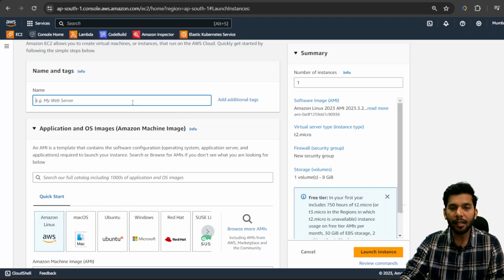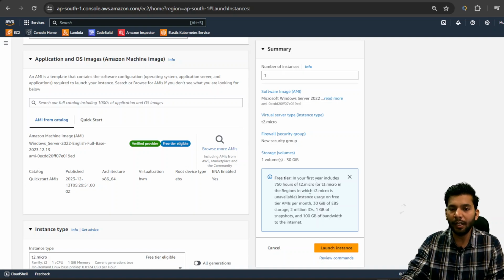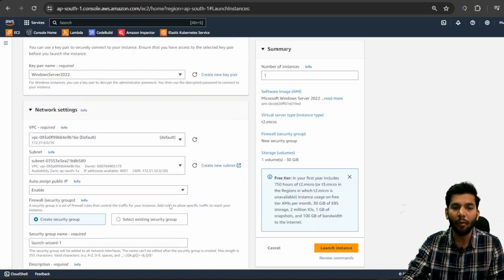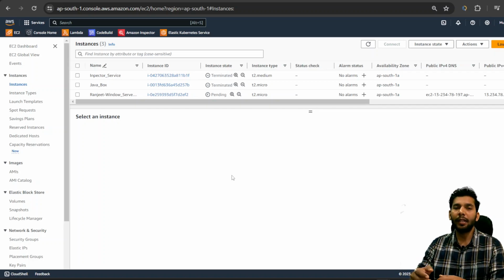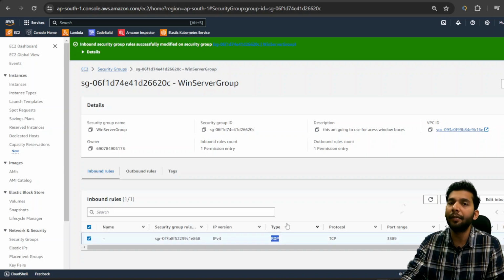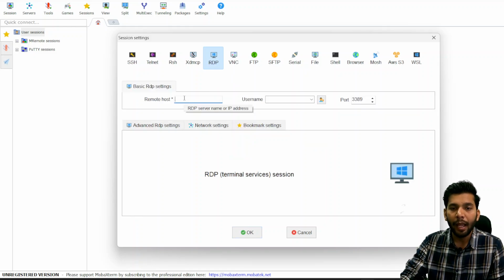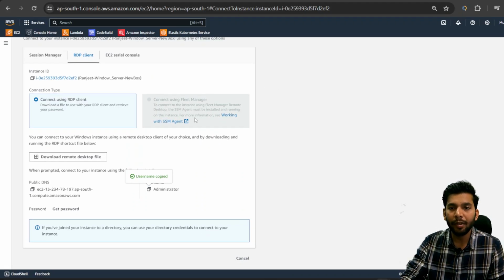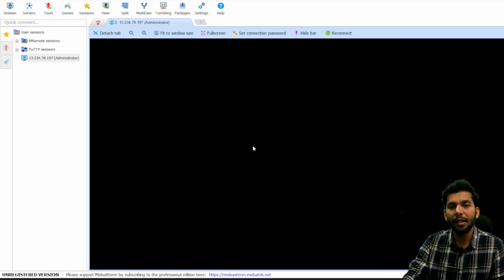Launching Windows Ec2 Instance | AWS Tutorial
This is the continuation video in the series where we are talking about the configuration of EC2 instances using the windows, It will be the different approach then SSH, Here we can acess using the RDP from the system or Mobaxterm as well as RemoteNG